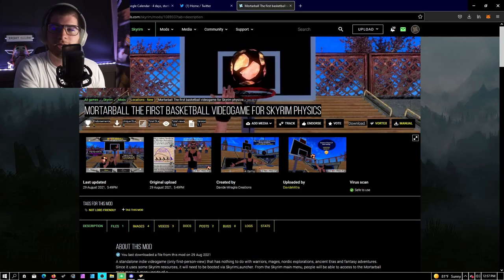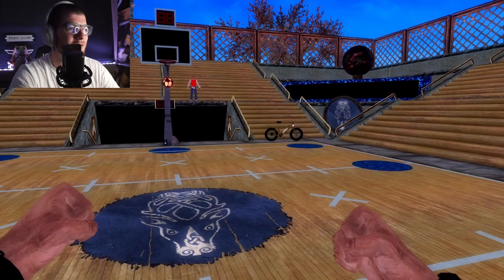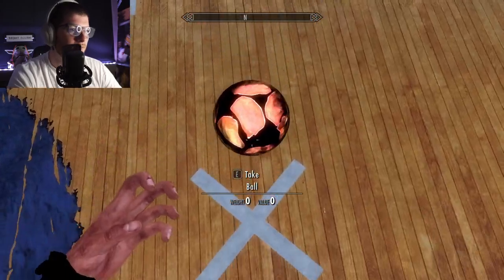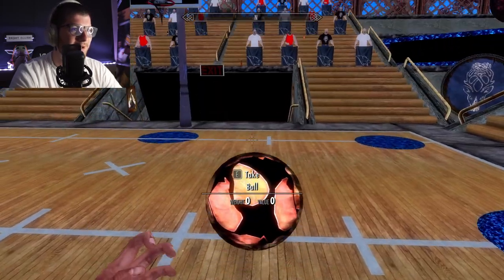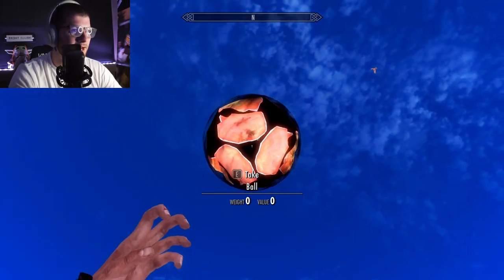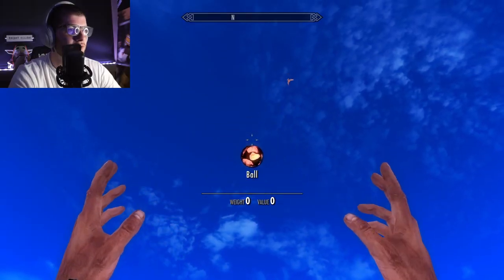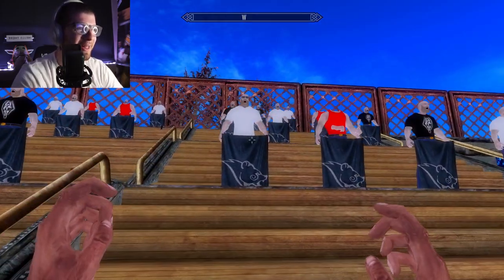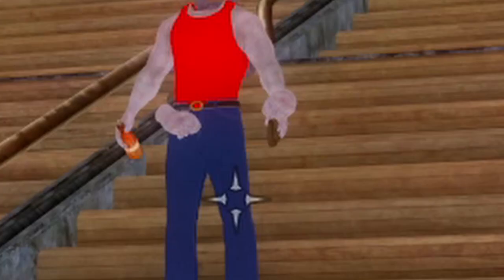Basketball in Skyrim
We finally have a working basketball minigame for Skyrim. Once again. The Skyrim Nexus fails to disappoint us. The Skyrim Mortarball mod does exactly that.

Luke Cavara
JacktheBlack
Pengy
HammockTherapy
Arkham
Jordan Hart
Merg200
Frayham

All links - solo.to/Joov